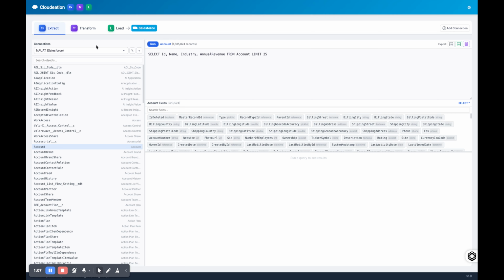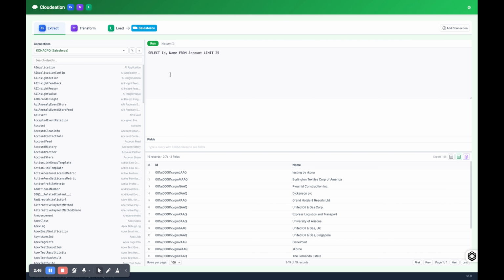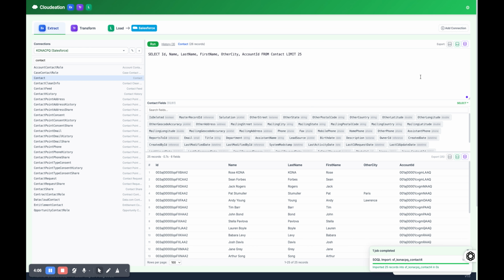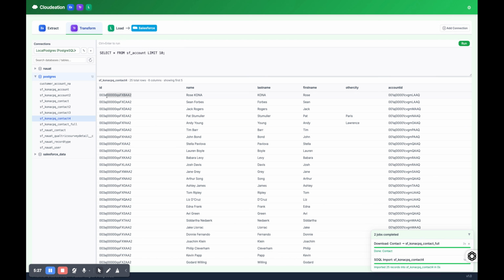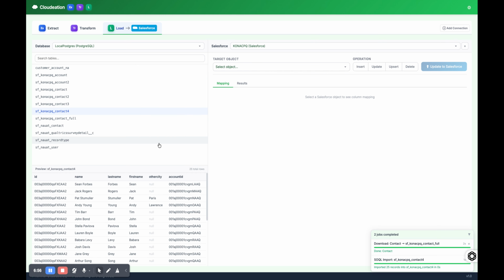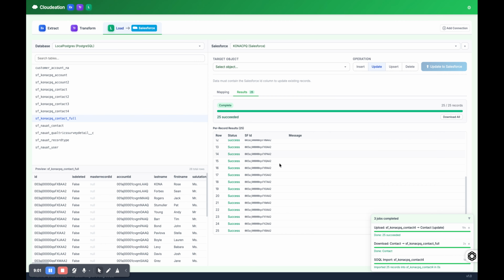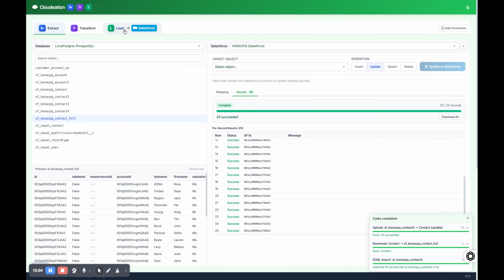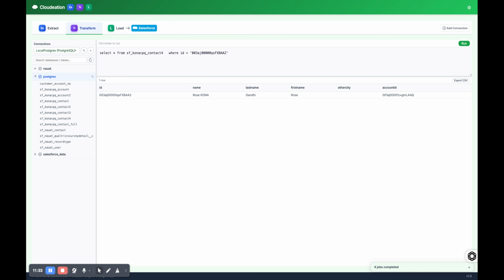Cloudeation - Salesforce ETL tool - Developed using Claude Code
Salesforce ETL tool built with Claude Code. Learn how this powerful ETL solution integrates Salesforce data, streamlines transformations, and speeds up data pipelines. Watch for a quick overview, architecture highlights, and a live demonstration.